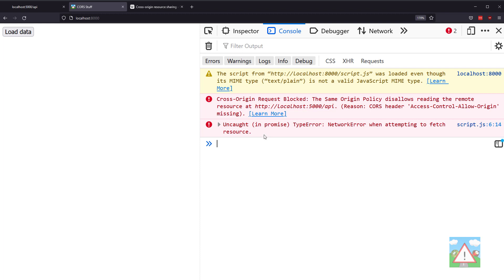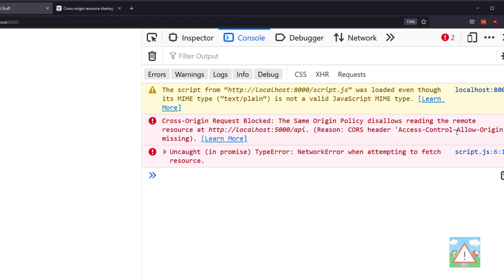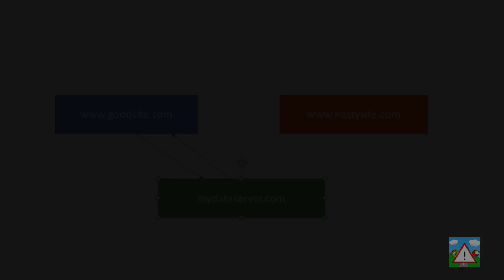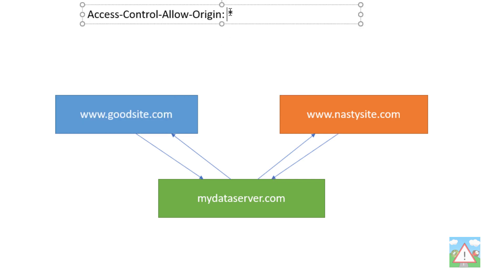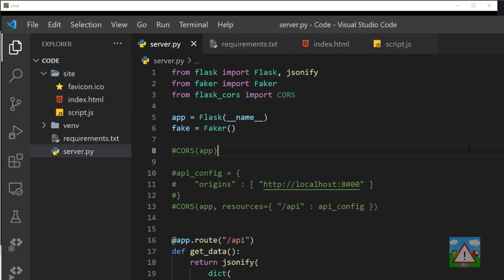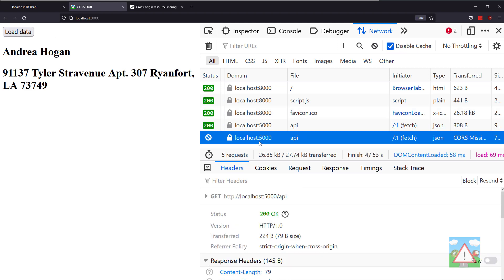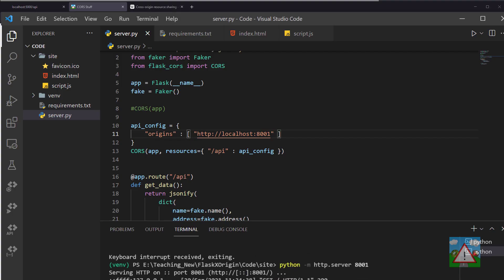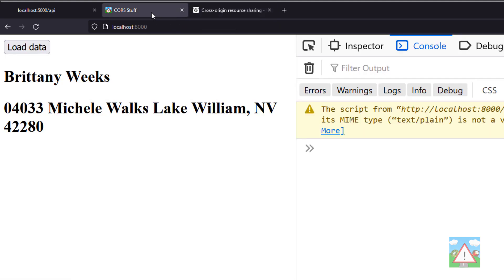Understanding the cross origin error (Access-Control-Allow-Origin)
Understanding the common cross origin error (Access-Control-Allow-Origin)